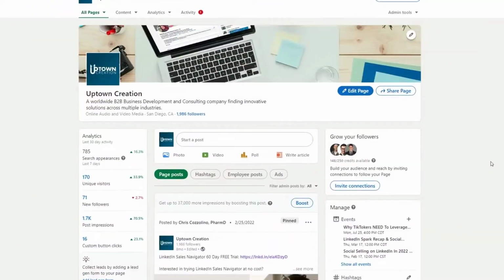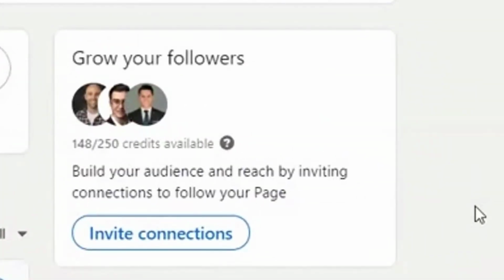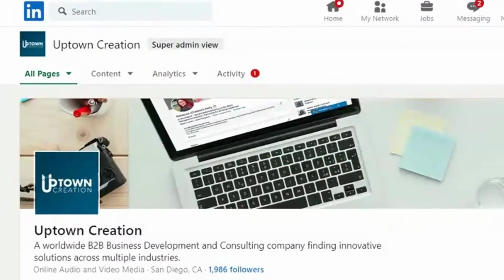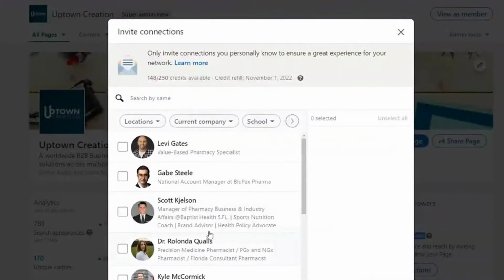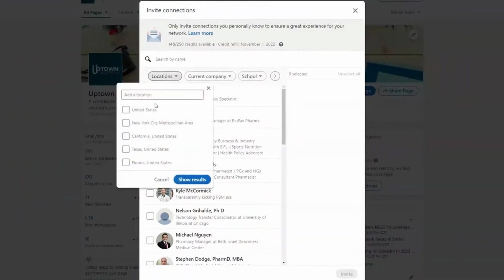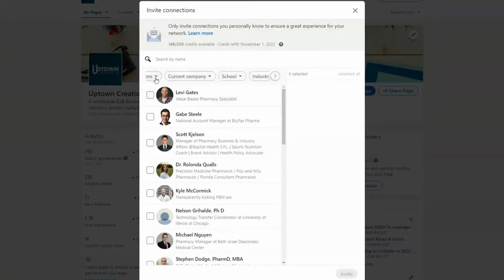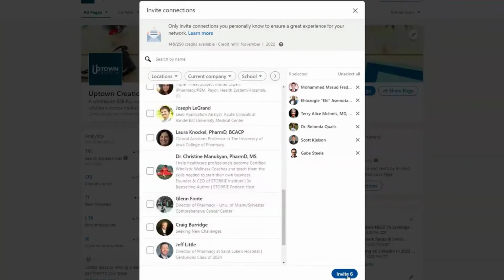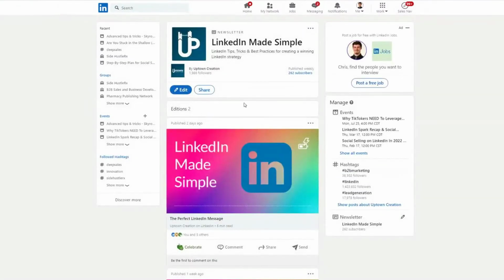LinkedIn Company Page Growth Hack | Do THIS Trick Today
📞 Let us turn LinkedIn into a top revenue generator for your company
🚀 Join the LinkedIn Made Simple Newsletter (Weekly LinkedIn Tactics to Generate Revenue)